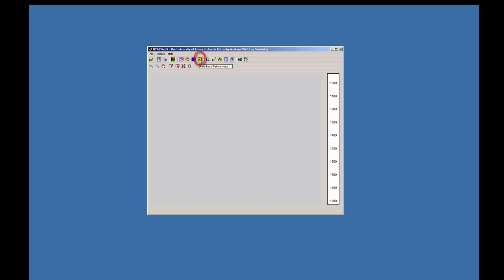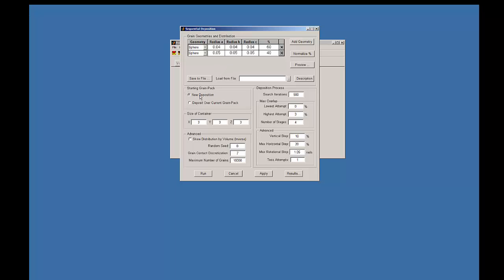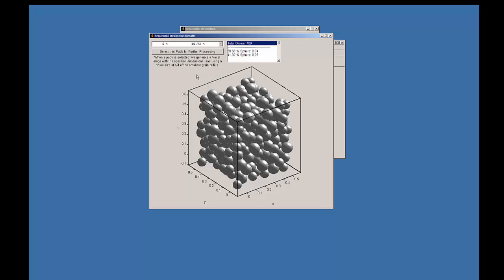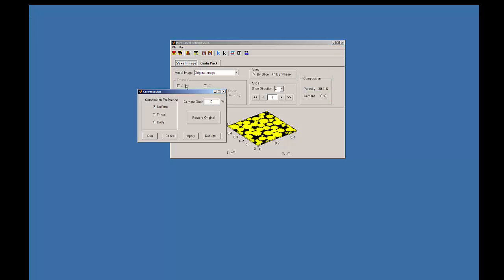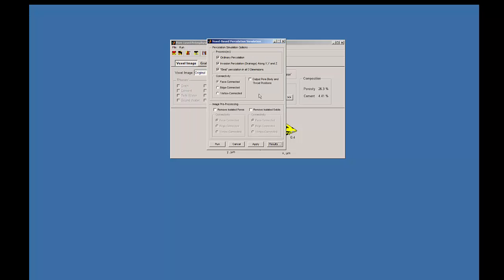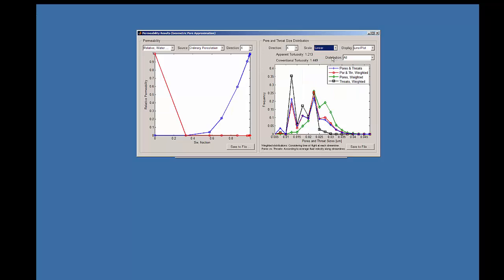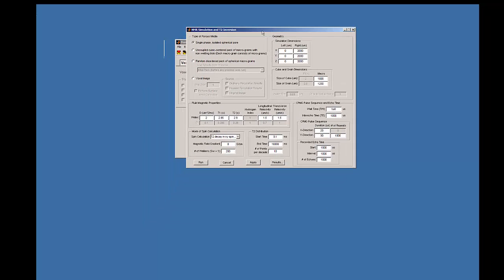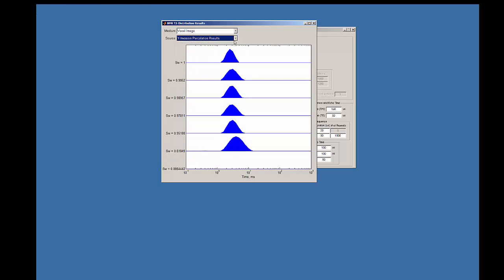Introduction to PoreLevel Petrophysics Grain Deposition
An introduction to using the UTAPWeLS Pore Level Petrophysics module.